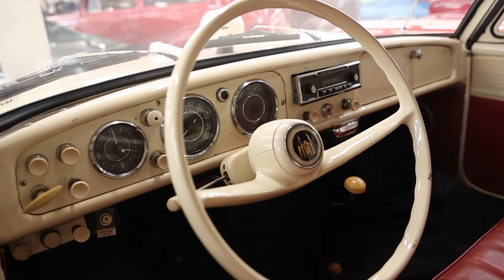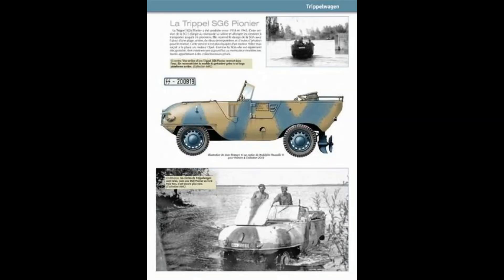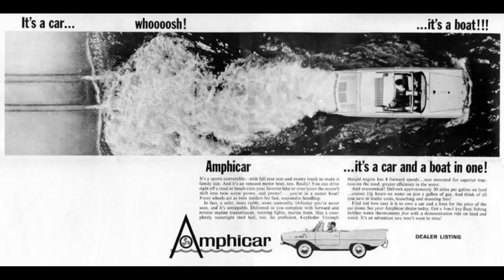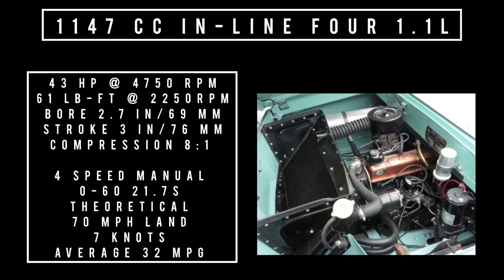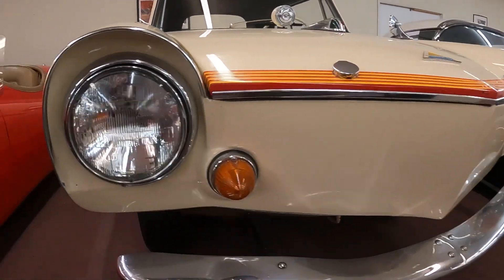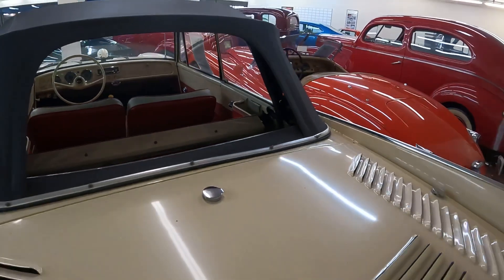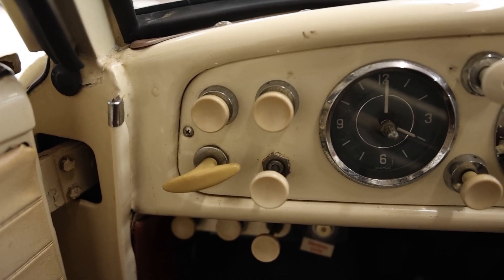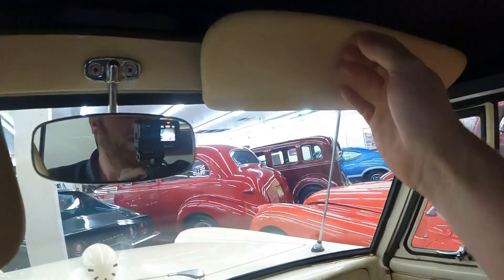1964 Amphicar, What a Quirky car￼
Everything to know about the amphicar built from 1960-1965 and sold 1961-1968 by quandt group in Germany. Designed by hans trippel. Period ads specs take the tour buttons switches and knobs. This is probably the most quirky car ever built.

If your in the market for a 1964￼ amphicar You’re in luck because this one is currently for sale at classic automotive for more information pricing and pictures pertaining to this very car be sure to click the link below after the show

If You would like to get in touch with me shoot me a comment in the common section below or check out our Facebook group that correlates with this YouTube channel by clicking the link below don’t have Facebook Email Will be right behind that￼